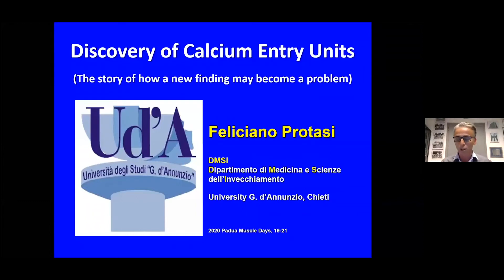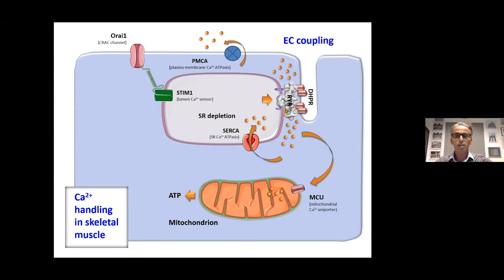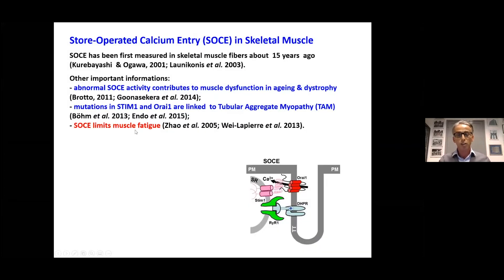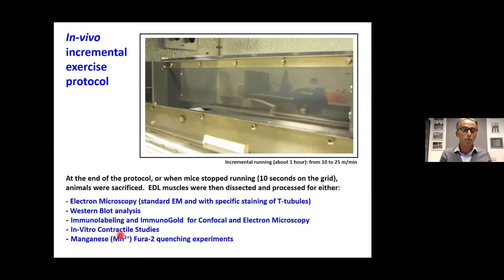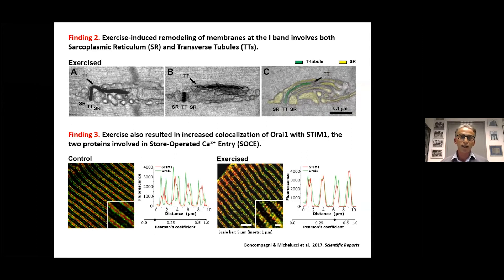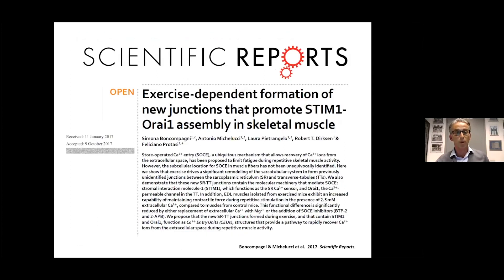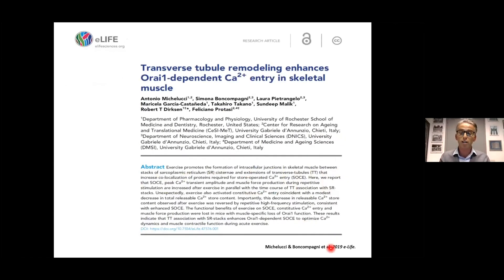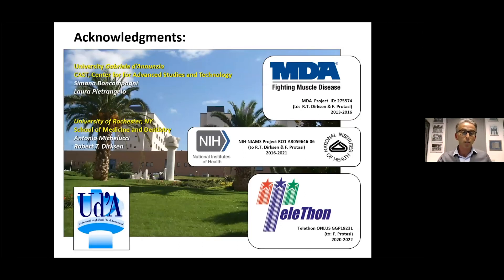Feliciano Protasi - "Discovery of calcium entry units"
- VIRTUAL PaduaMuscleDays -